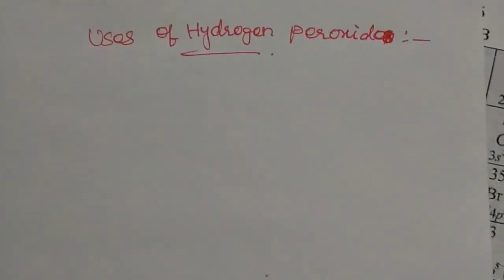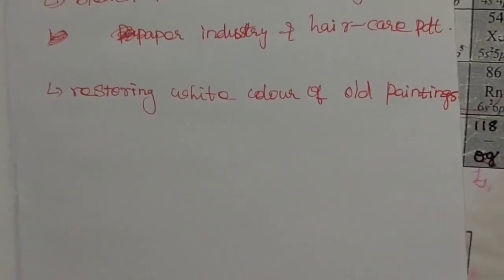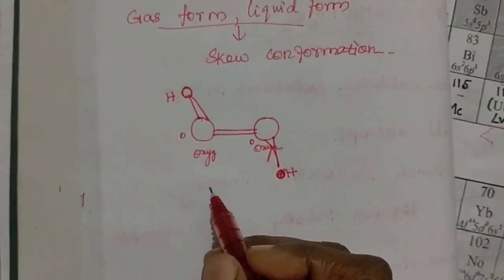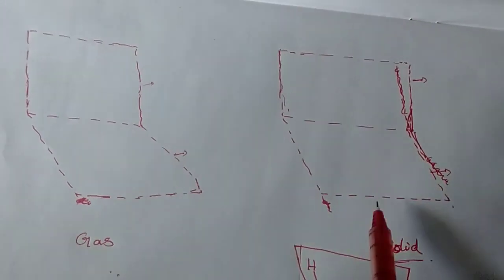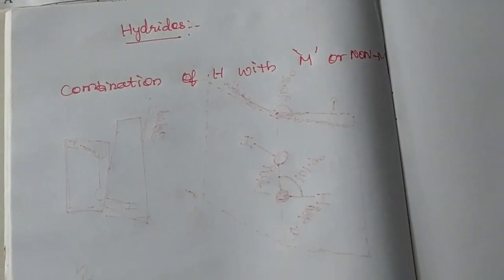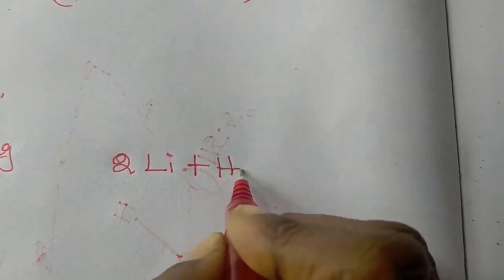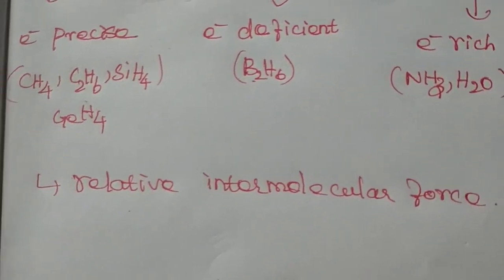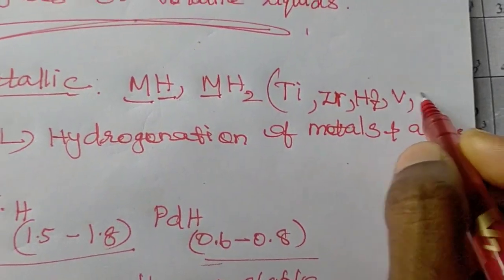Grade XI - Chemistry || Hydrides and Types || Online Class, Bethlahem Matriculation School